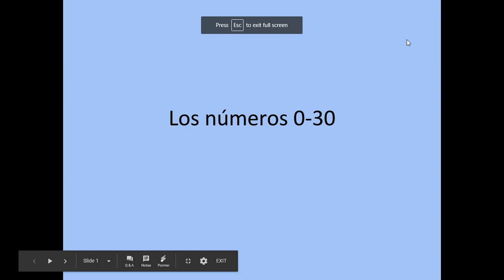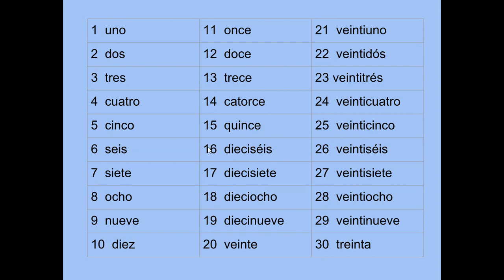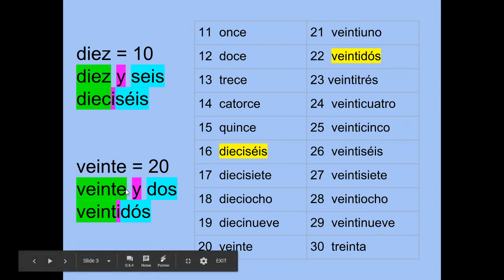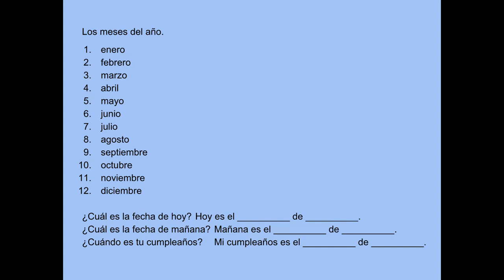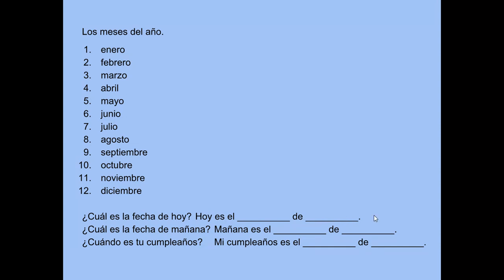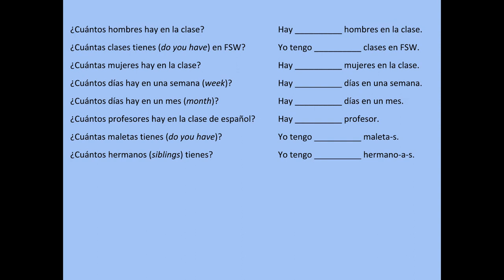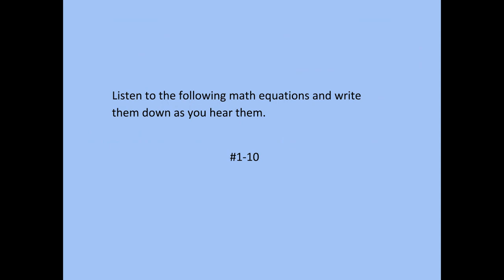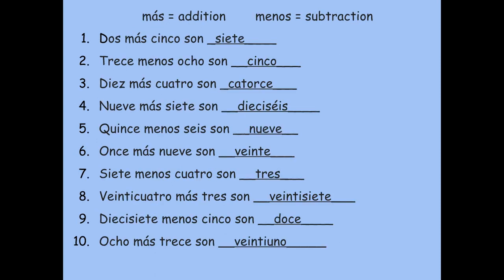1 2 los números 0 30